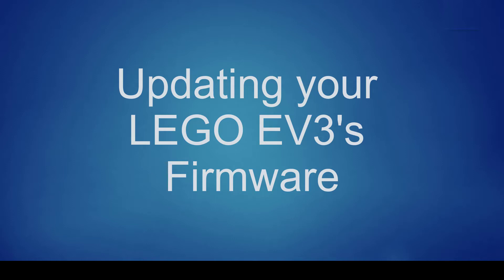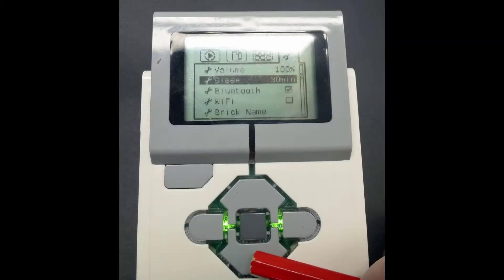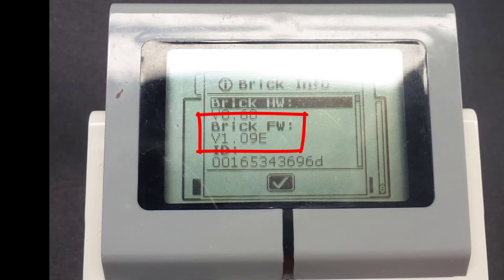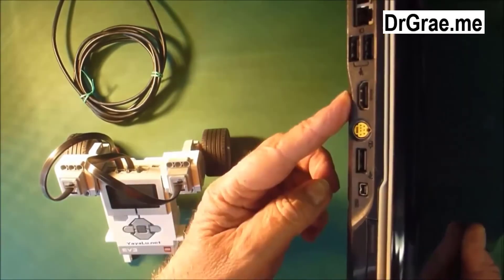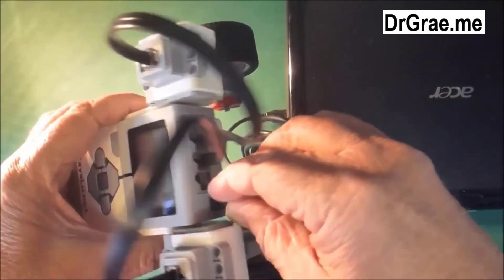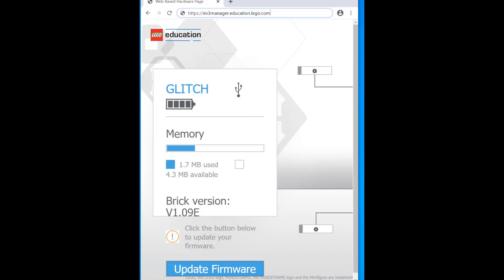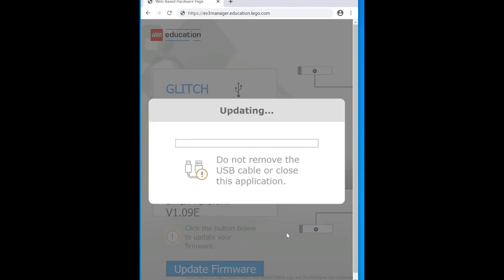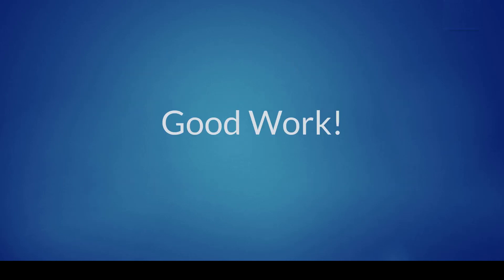Upgrading LEGO EV3's firmware for Microsoft's MakeCode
How to update your LEGO EV3's firmware to Version 1.10E.
To be able to have fun by programming LEGO's EV3 using Microsoft's MakeCode, your EV3's firmware must be Version 1.10E or greater. This video demonstrates to absolute beginners how to upgrade your EV3's firmware so you can use MakeCode.
MakeCode has a lot of similarities to Scratch and Blockly. It is a good introduction for absolute beginners eager to have fun telling their robot what to do. :-)